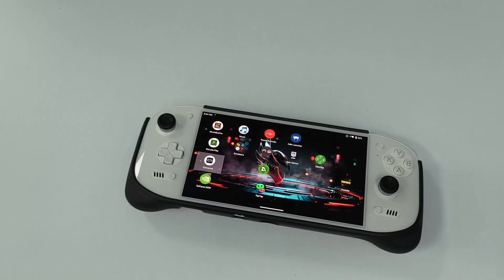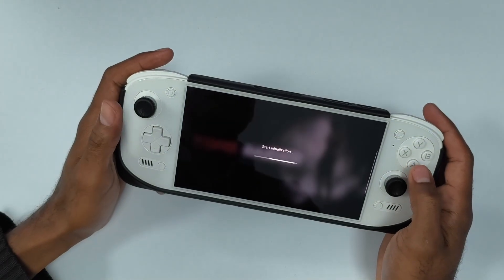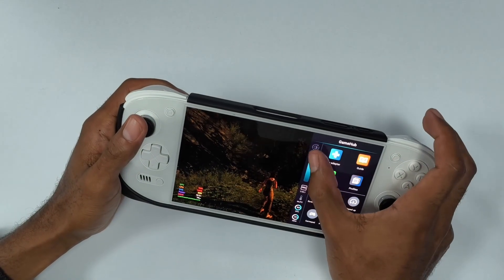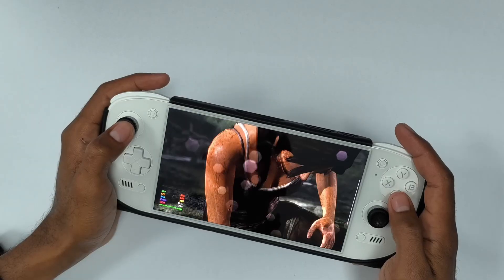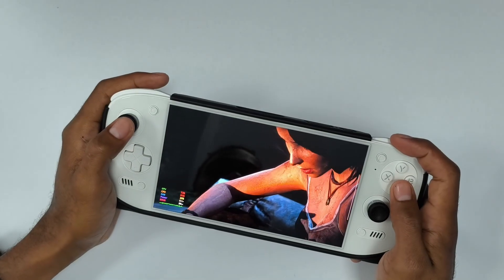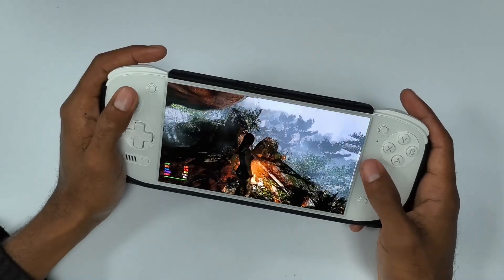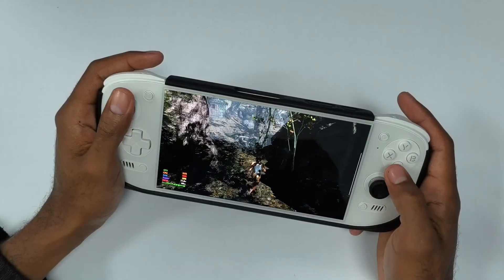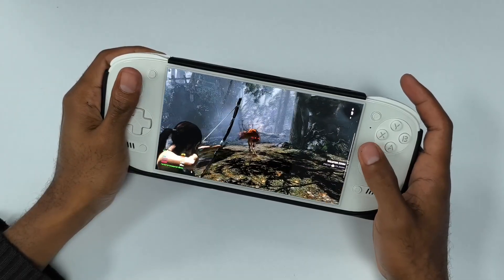AYN ODIN 2 PORTAL Tomb Raider 2013 gamehub android settings and test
Today we are going to take a look at tomb raider 2013 running on Android via the gamehub emulator. let me know which game to test next